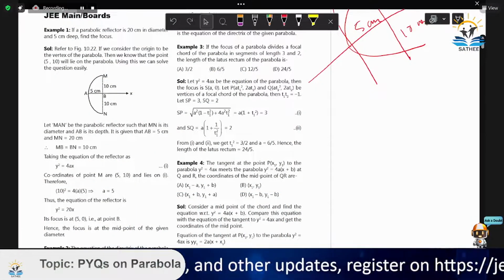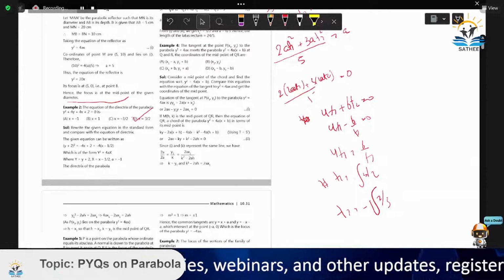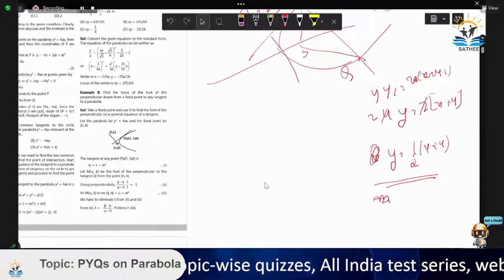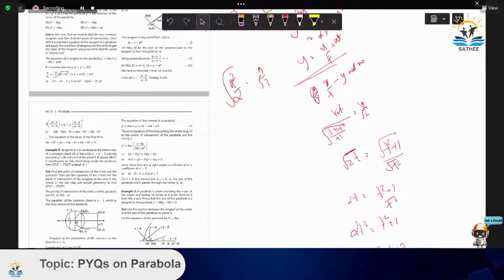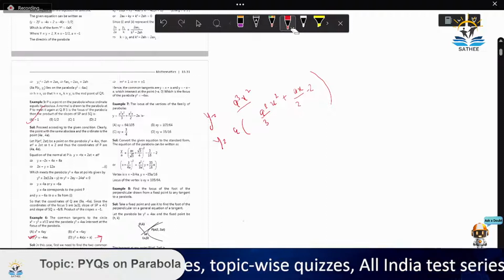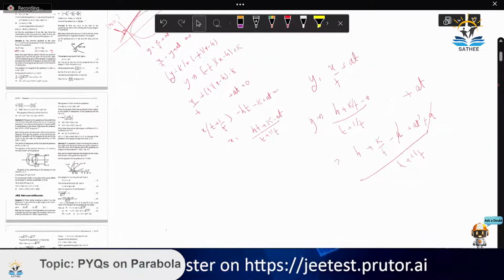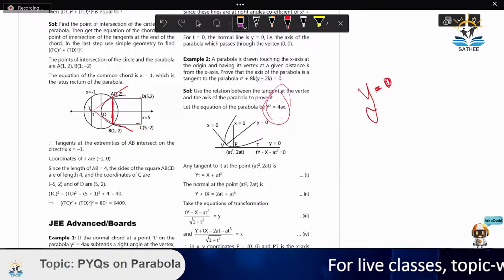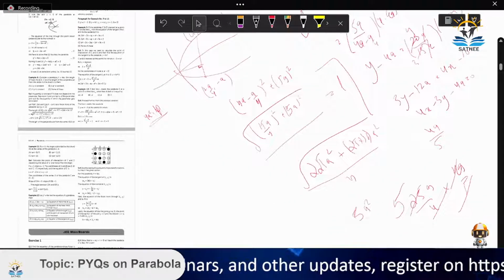Mathematics For JEE-Main 2024 | PYQs on Parabola | Samarth Agrawal, IIT Kanpur | English|D28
Mathematics For JEE-Main 2024 | PYQs on Parabola | Samarth Agrawal, IIT Kanpur | English